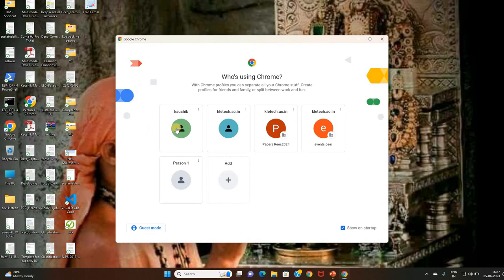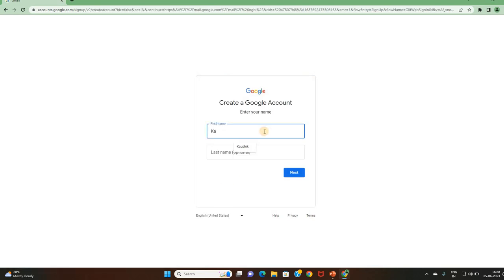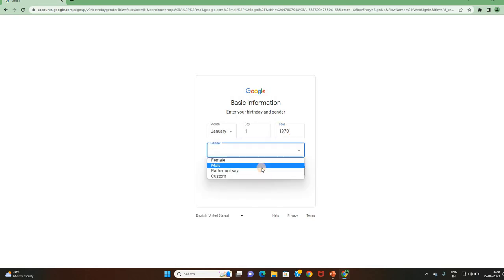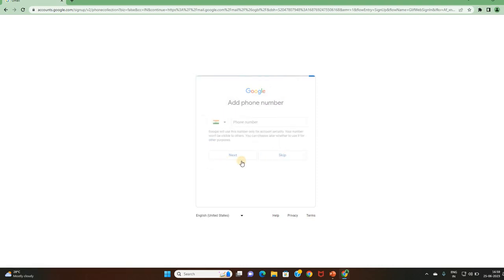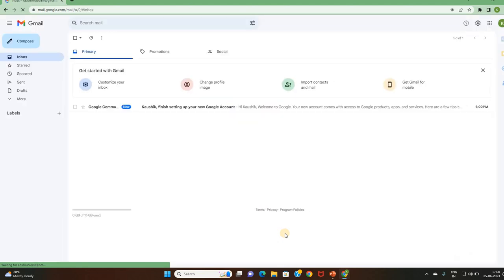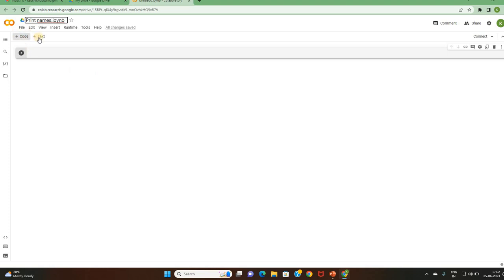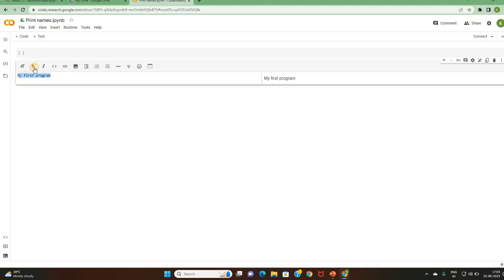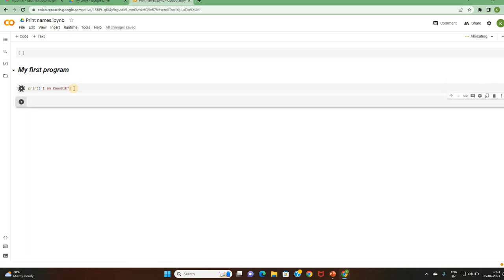3_Starting with Google Colab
How to start with Google Colab and write the first code